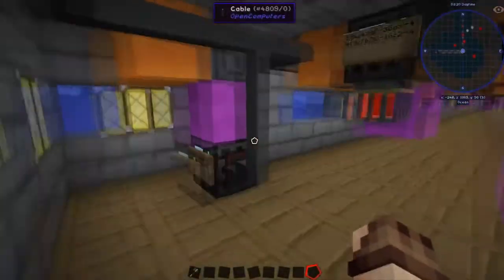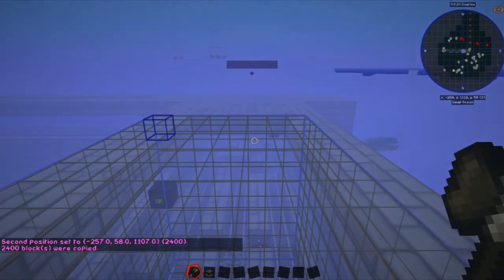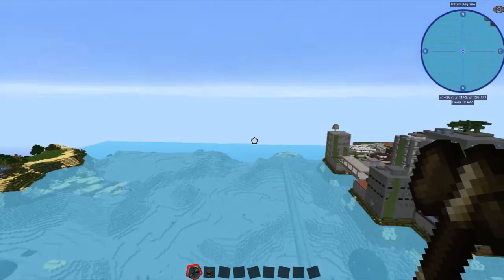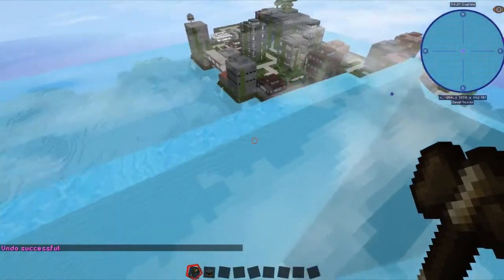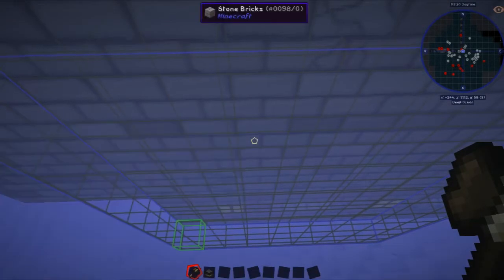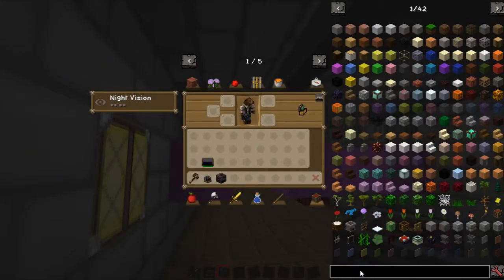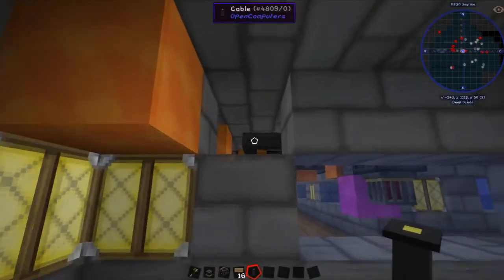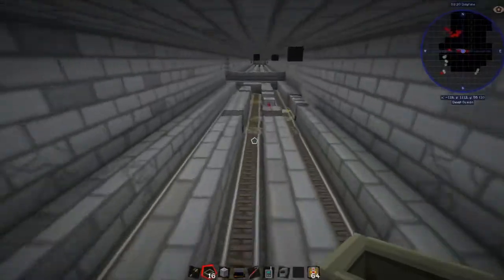Lakeview station bypass - MyRail #23 [Modded Minecraft 1.10.2] Worldedit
In reviewing the network I have found a section of track which we can bypass to improve the speed and efficiency of the network. So with some World edit and looking at some of our past changes we bypass lake view station.

MyRail is a custom 1.10.2 modpack and is now available for download on the Twitch launcher

This episode was filmed in a creative single player world.